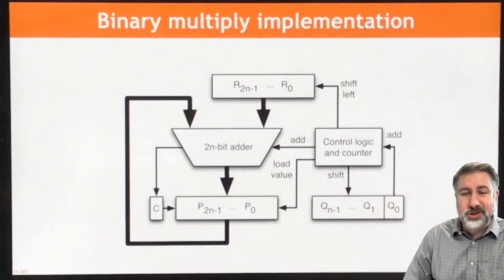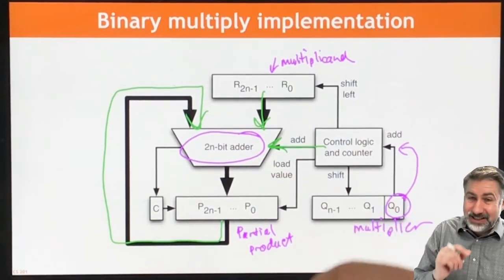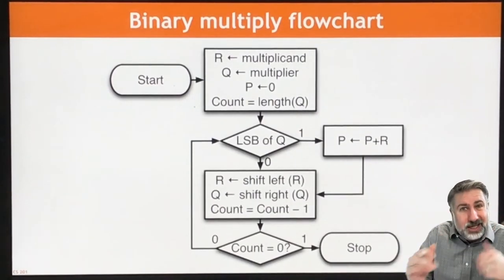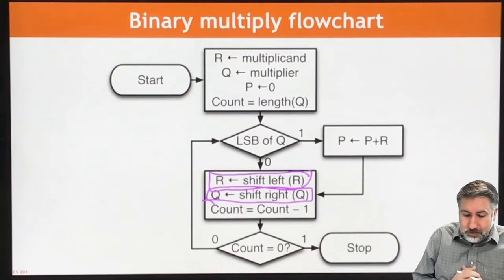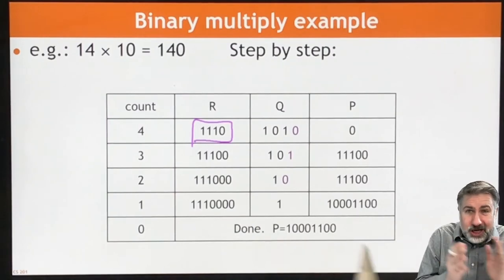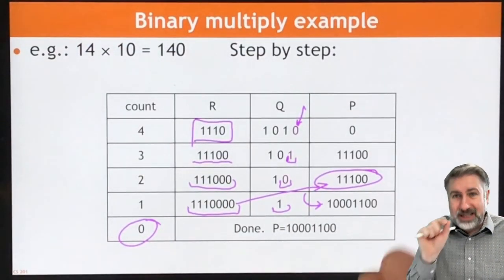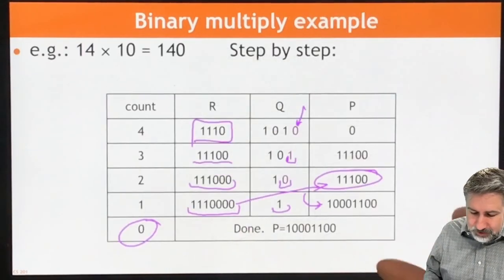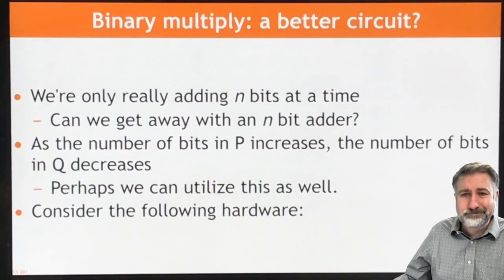MD2: Multiplication Process